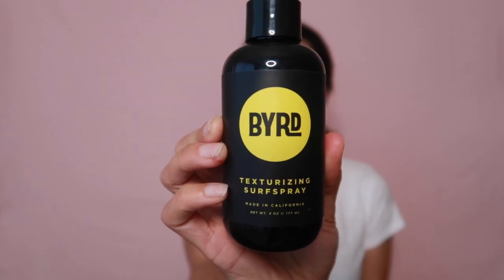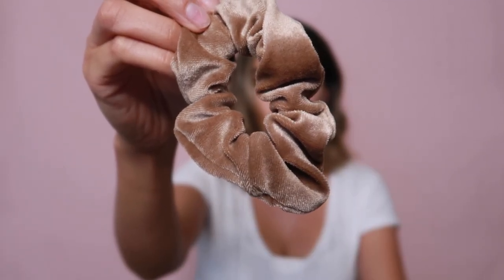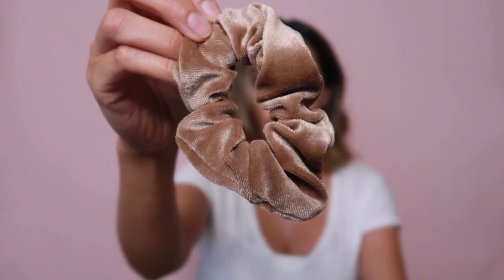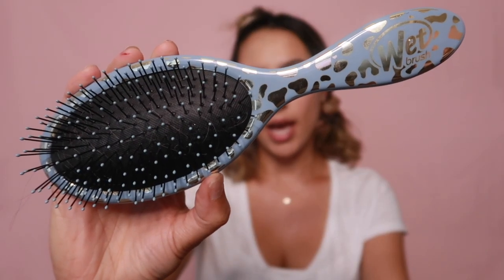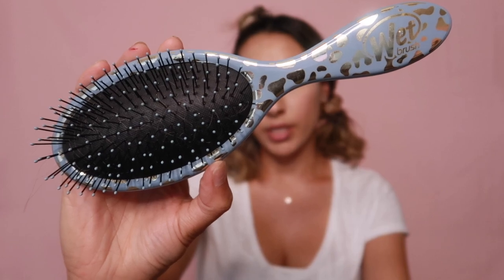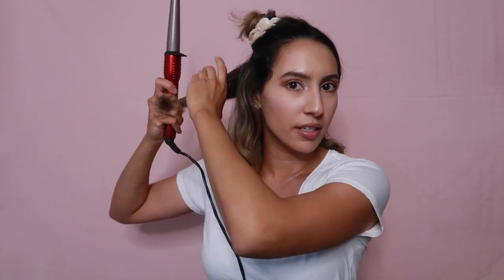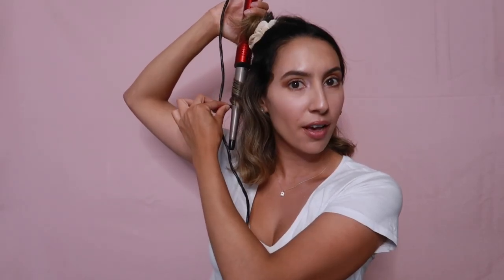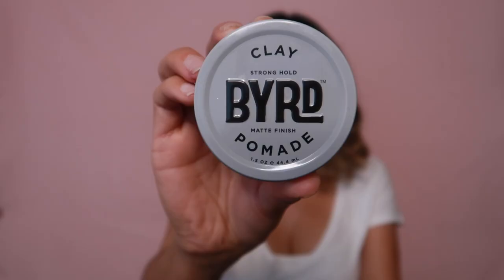BYRD BEACH WAVES |SHORT HAIR TUTORIAL♡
Follow Byrd Hairdo on Instagram @byrdhair
to purchase this product!!